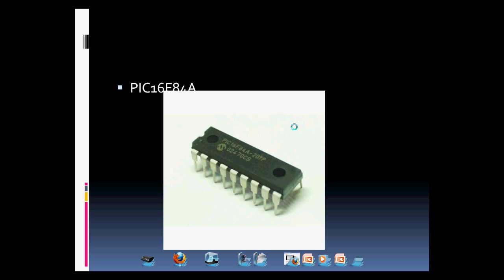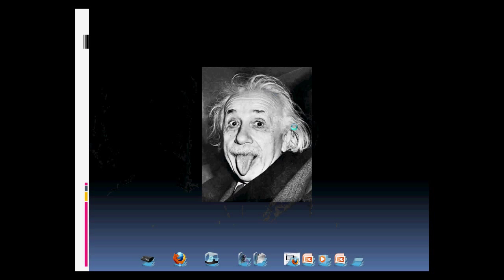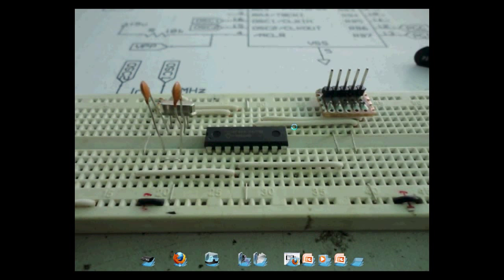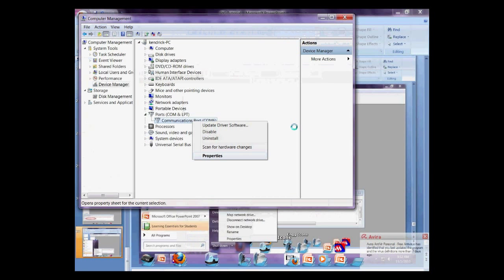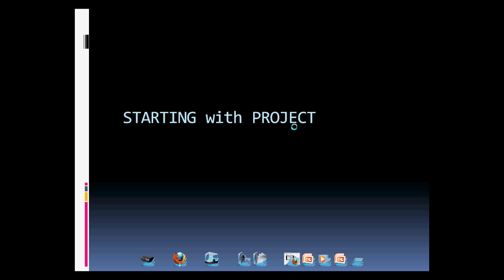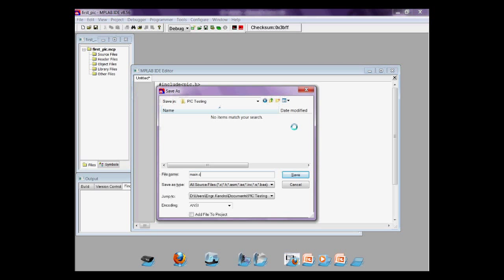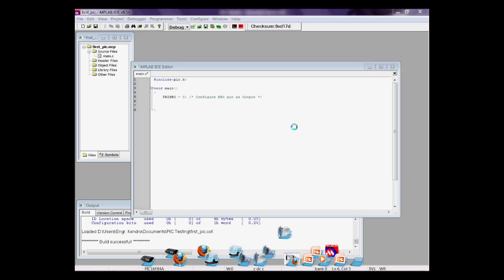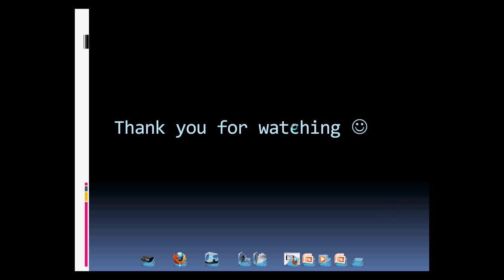PIC Programming in C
Getting started with PIC programming PIC16F84a.